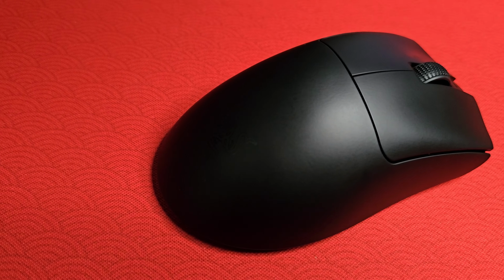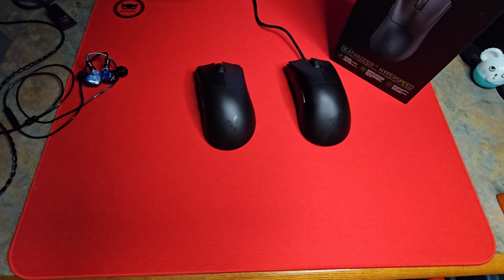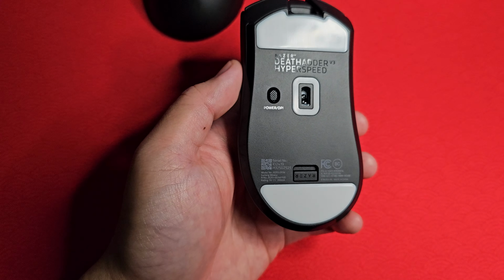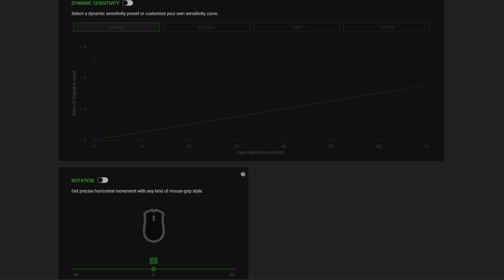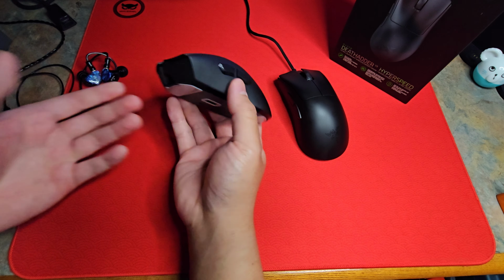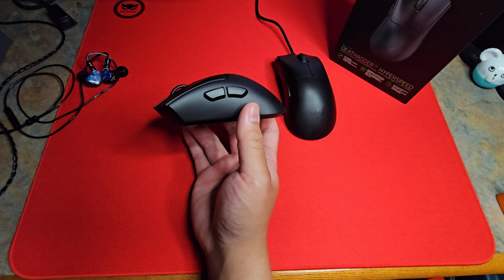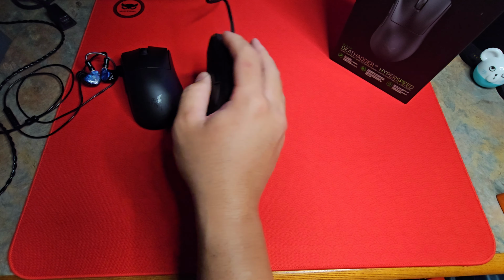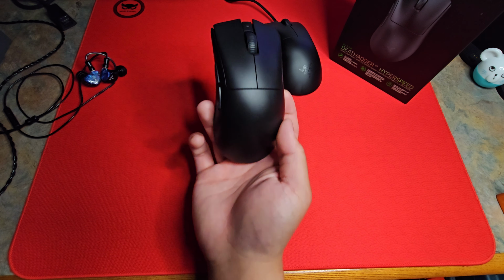The DAV3 Mini. Razer DeathAdder V3 HyperSpeed Review.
The product is actually really nice for the price.

Discord: Private/For Dota 2 Coaching/Replay analysis. Invite only $50/hour rate
(Core Roles Only)

Gear:
Mouse: DAV3 Wired/Zowie EC2-CW (Main)
Mousepad: Zowie G-SR SE BI
Monitor: Zowie XL2566K
Keyboard: Akko Mod007V3 Year of the Dragon

Audio:
DAC: Fiio NewK3s
IEMs: Kiwi Orchestra Lite IEMs (Main) / EPZ Q1 Pro (currently testing)
Fifine AM8 Microphone

PC Specs:
Motherboard : ROG B650 Strix E F
Processor: AMD Ryzen 7 7800x3D
Cooling: Arctic Liquid Freezer II 360mm AIO
Memory: G Skill Trident Z5 6000 tuned
Storage: 1TB WD_BLACK SN850X NVMe
Graphics Card: MSI RTX 4070 Ti Gaming x Slim
Power Supply : MSI A850G Power Supply
Case: Lian LI 216 RW
OS: Windows 11 Pro

CS2 Settings:
1920x1080 360hz
Everything low but Shadows High
1600 DPI .425 sens

Valorant settings:
Everything low
1600 DPI .135 sens

Apex Settings:
Everything low
1600 DPI 1 sens